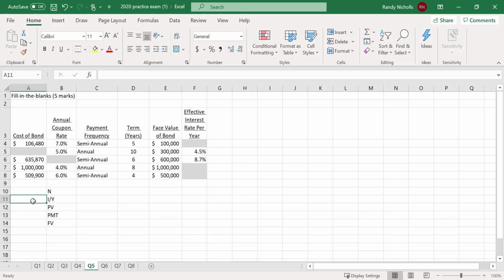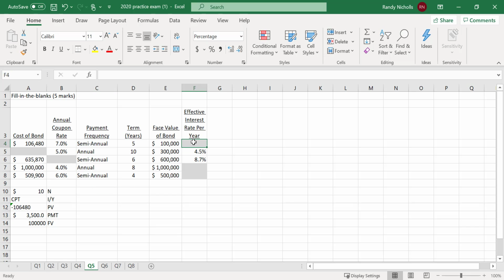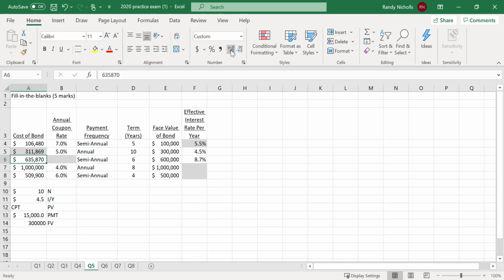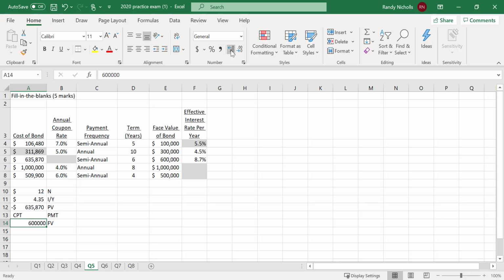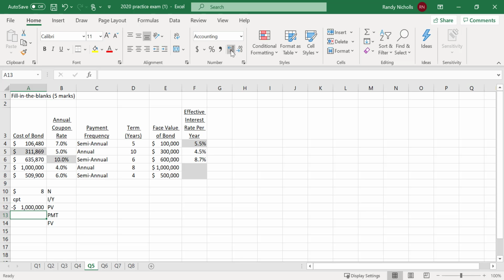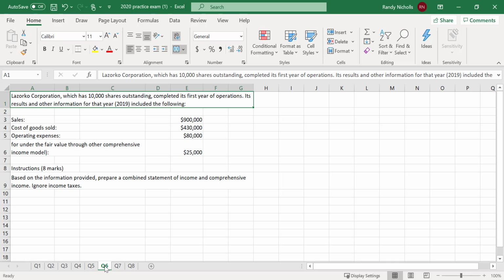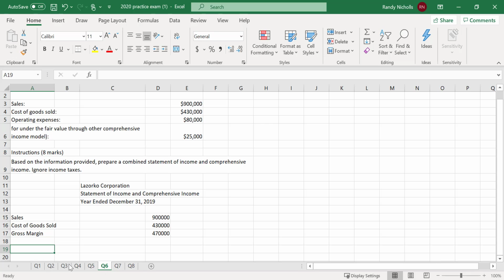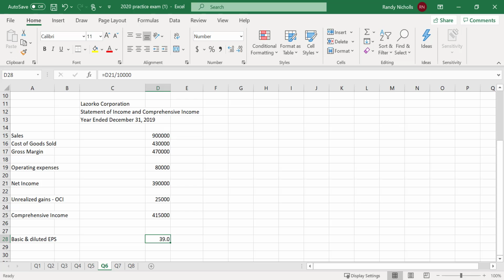209 Final 3